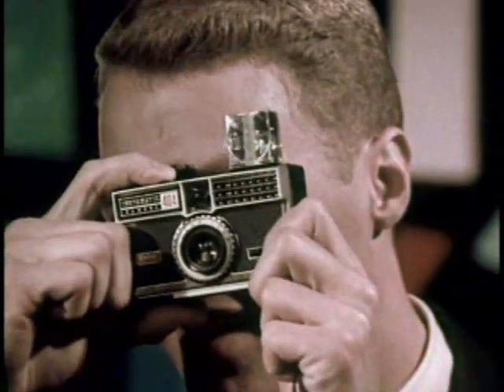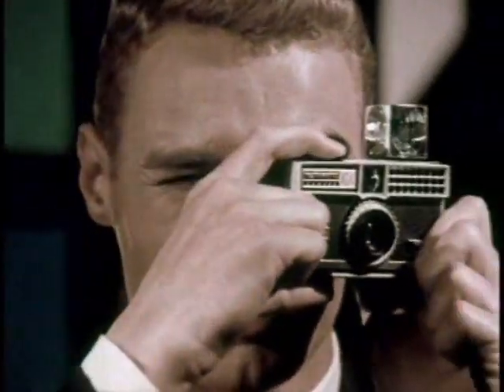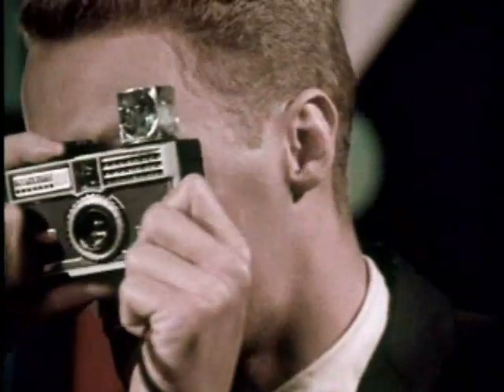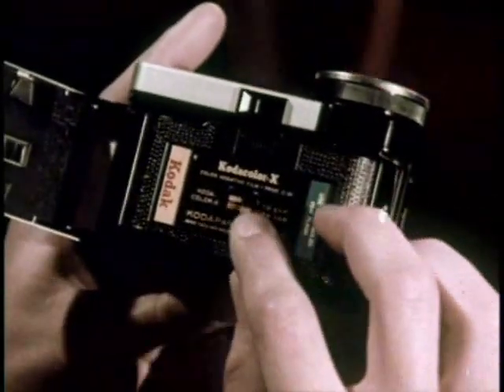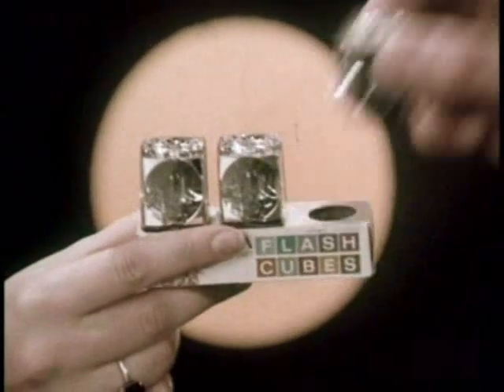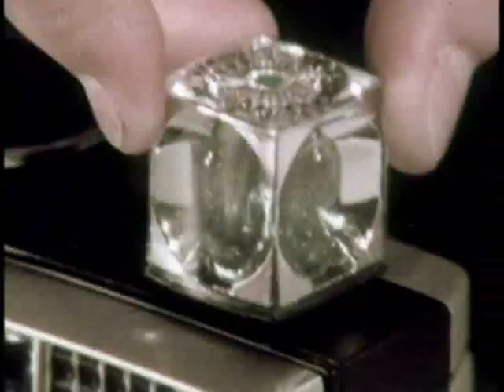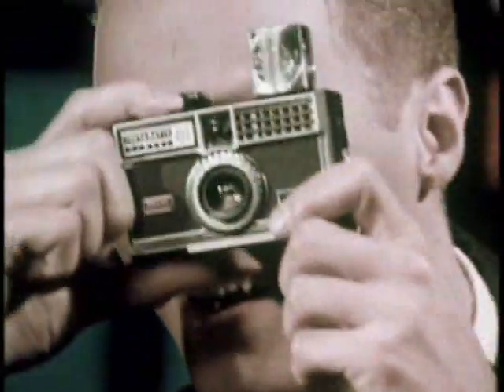Kodak Instamatic Flash Cubes - 1960's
It's new. It's now. It's flash cubes.

Flash cube. Flash cube? Flash cube!

Only with the newest Kodak instamatic camera four full-power flashes in one tiny cube. Flash Cube.

It's this way man, drop in a film, get yourself a flash cube, pop it on ... Take one ... Take two ... Take three ... Take four Flash pictures without changing bulbs.

In color, of course. New instamatic outfits from less than 18 dollars, only from Kodak.